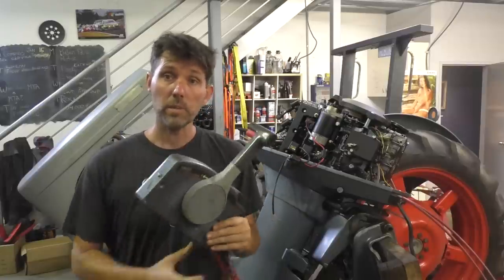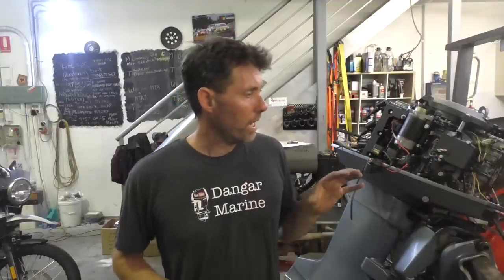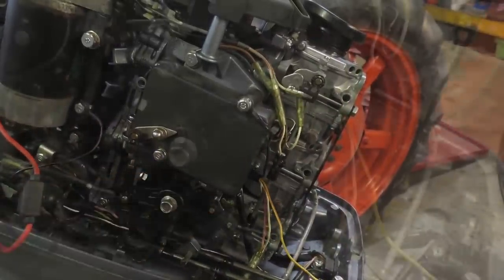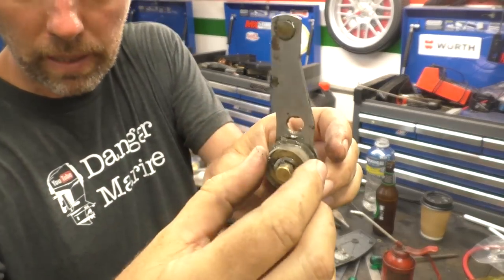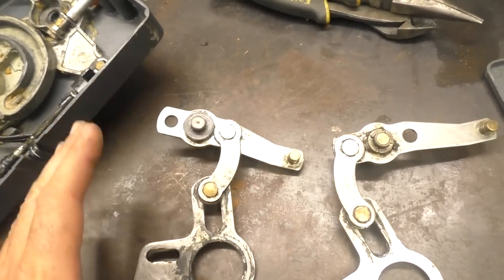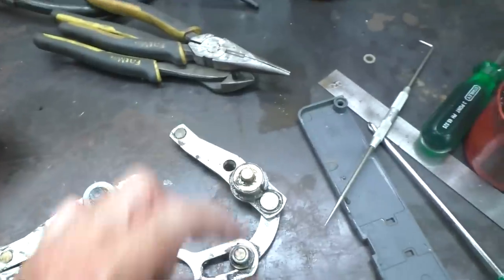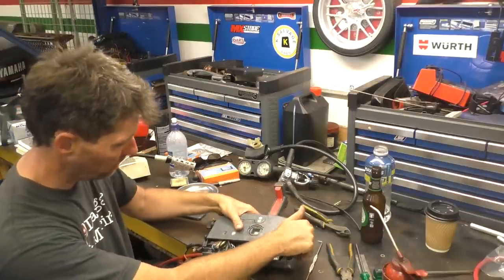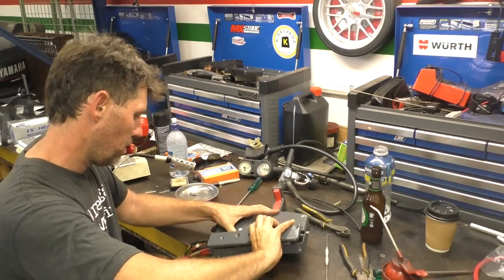Reversing a Yamaha 703 forward control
In this video I show the part you need to swap over to change a Yamaha 703 forward control from having a push throttle to a pull throttle.